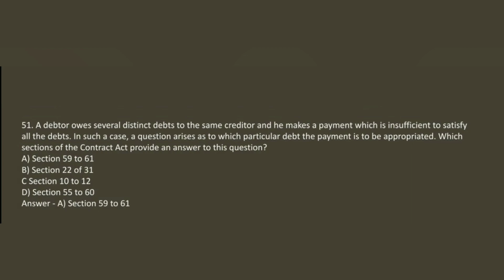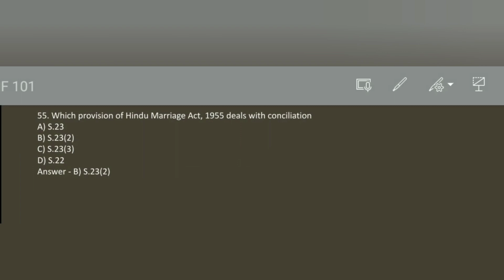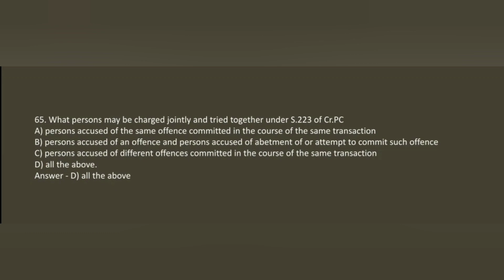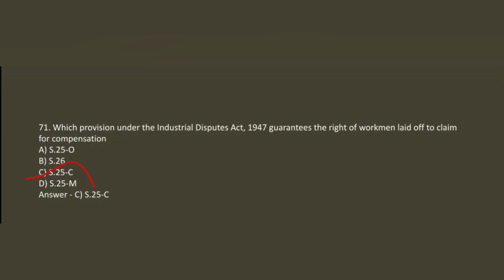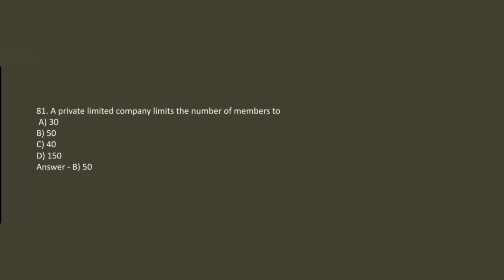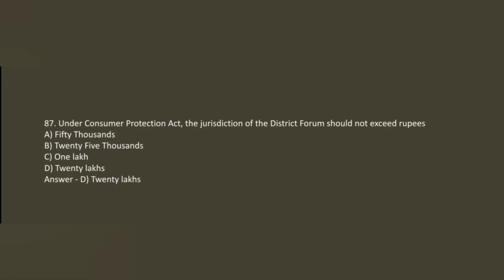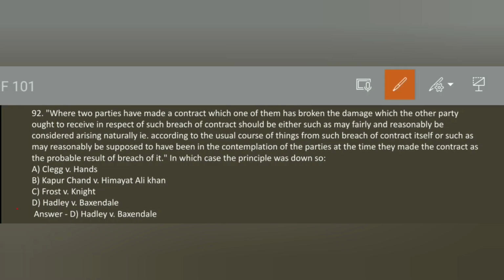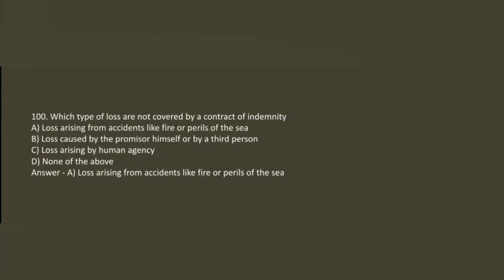AIBE 5 2013 Final Part Question and answer